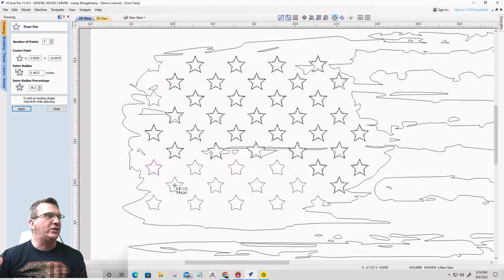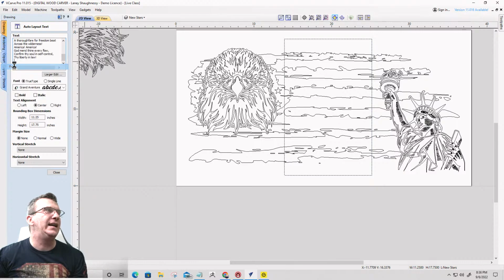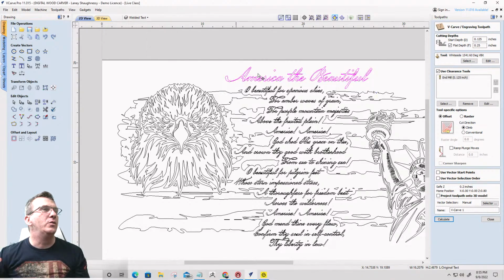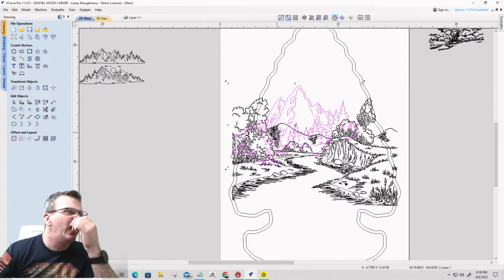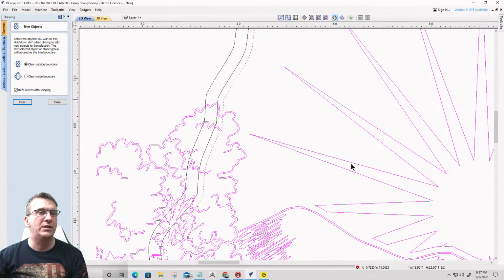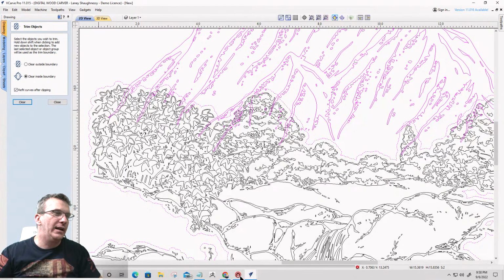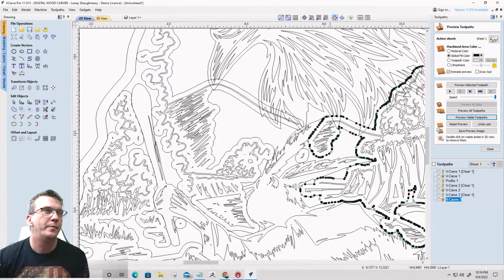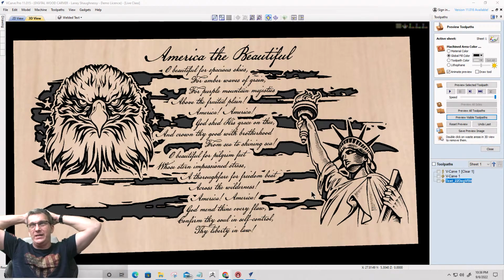Copy of Intermediate Sign Making | Creative Thinking | Tips & Techniques for Cool Ideas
Tonight we will look at creating a variety of signs using various graphics and other tips. We will learn Tracing, offsetting, Trimming, and other cool techniques while we layout a few cool signs